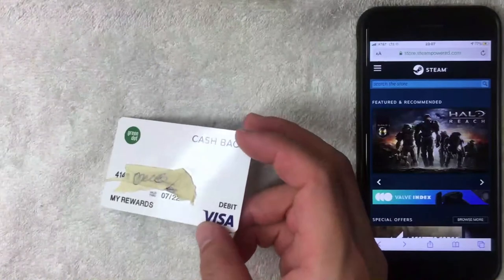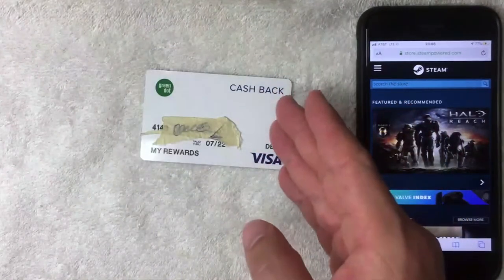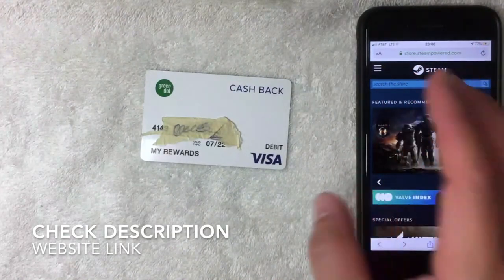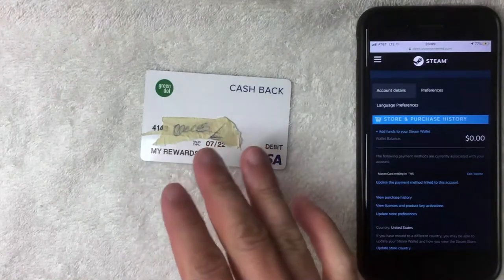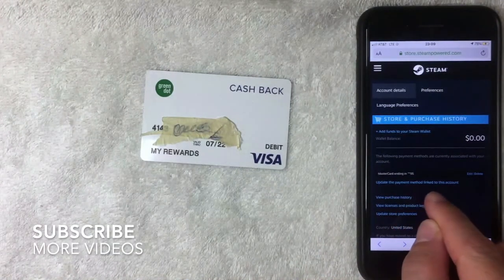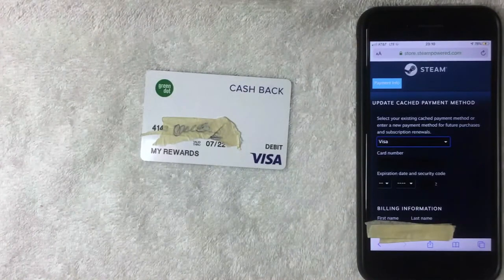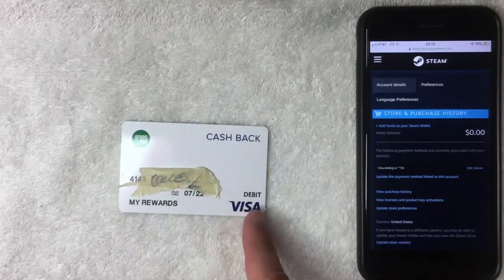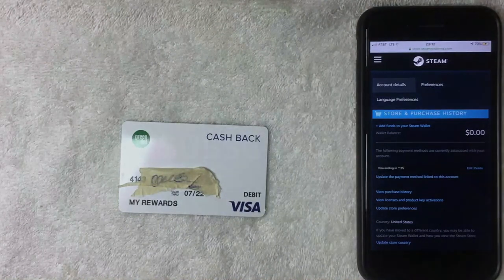✅ Can You Use Green Dot Prepaid Debit Card On Steam Games 🔴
Steam is a video game digital distribution service by Valve. It was launched as a standalone software client in September 2003 as a way for Valve to provide automatic updates for their games, and expanded to include games from third-party publishers. Steam has also expanded into an online web-based and mobile digital storefront. Steam offers digital rights management (DRM), matchmaking servers, video streaming, and social networking services. It also provides the user with installation and automatic updating of games, and community features such as friends lists and groups, cloud saving, and in-game voice and chat functionality.

The Green Dot Corporation is an American financial technology and bank holding company headquartered in Pasadena, California. It is the world's largest prepaid debit card company[1] by market capitalization. Green Dot is also a payments platform company and is the technology platform used by Apple Pay Cash,Uber, and Intuit. The company was founded in 1999 by Steve Streit as a prepaid debit card for teenagers to shop online. In 2001, the company pivoted to serving the "unbanked" and "underbanked" communities. In 2010, Green Dot Corporation went publicwith a valuation of $2 billion. Since its inception, Green Dot has acquired a number of companies in the mobile, financial, and tax industries including Loopt, AccountNow, AchieveCard, UniRush, and TPG.